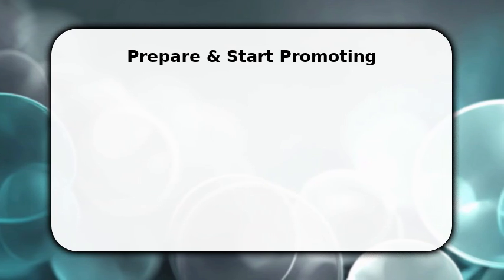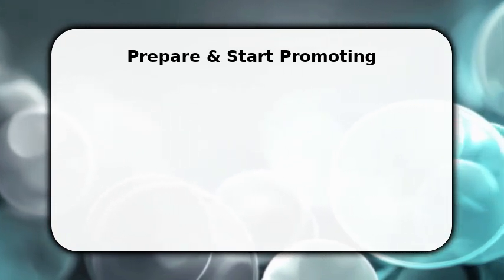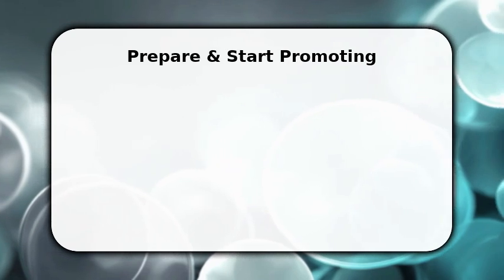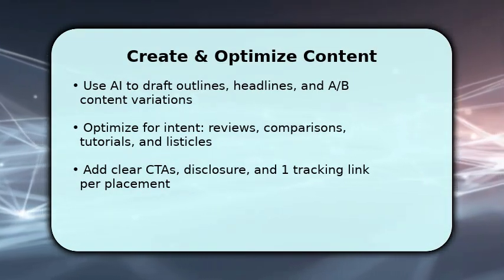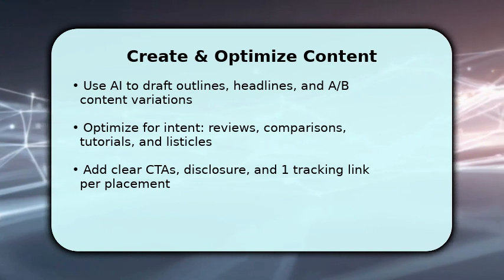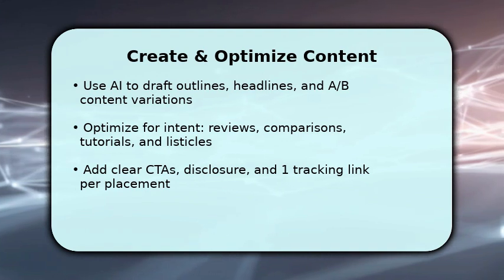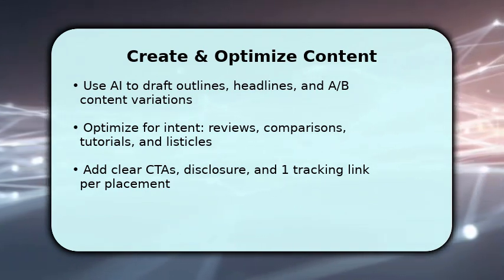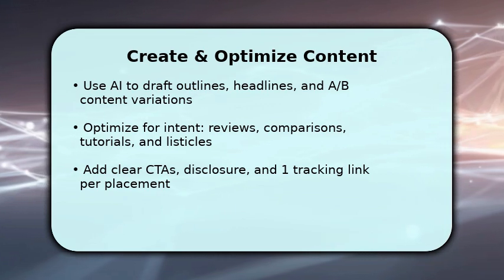How to Use Ai to Do Affiliate Marketing - Easy Guide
Dive into the world of affiliate marketing enhanced by AI in this comprehensive guide. Learn how to leverage artificial intelligence tools for better targeting, personalized recommendations, and efficient tracking of your campaigns. Discover strategies that can significantly increase conversion rates while minimizing effort.

AI Affiliate Marketing, Affiliate Marketing Strategies, Targeted Advertising with AI, Personalized Recommendations for Conversions, Efficient Campaign Tracking using Artificial Intelligence